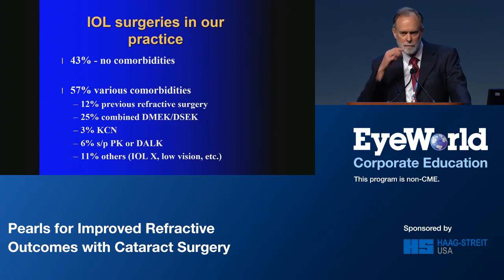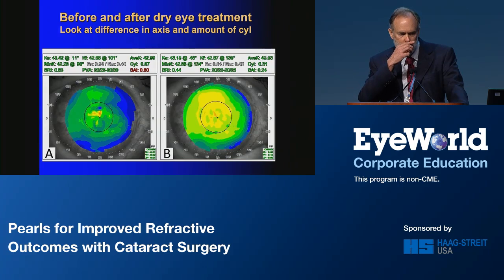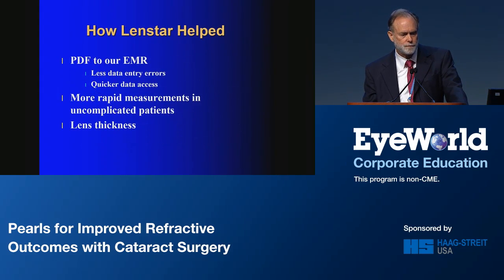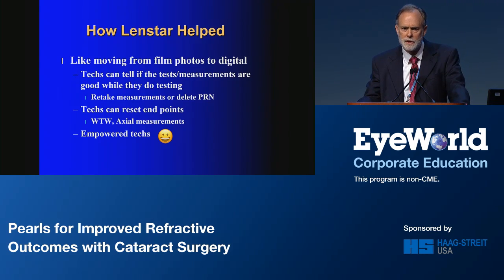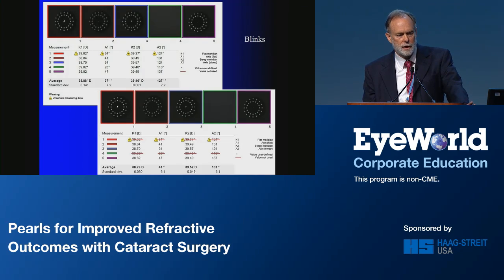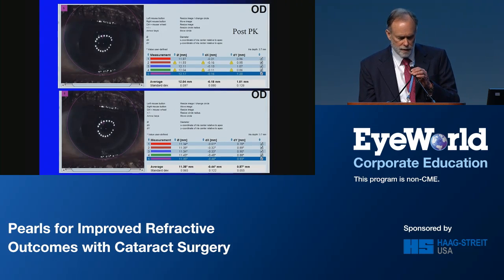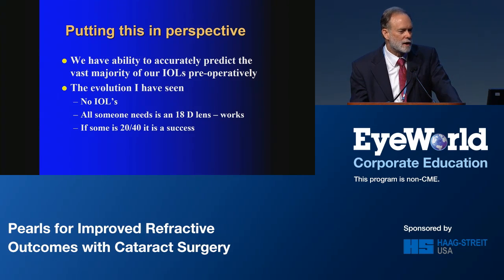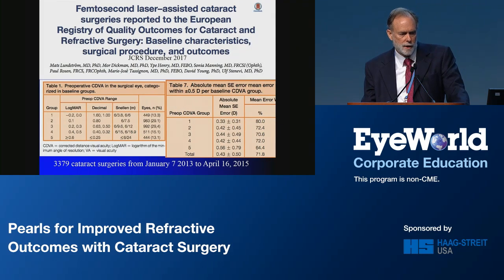How Lenstar Optimized my Cataract Workflow - Dr. Price ASCRS 2018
Lecture Video Lenstar